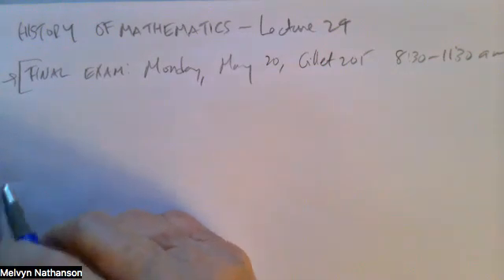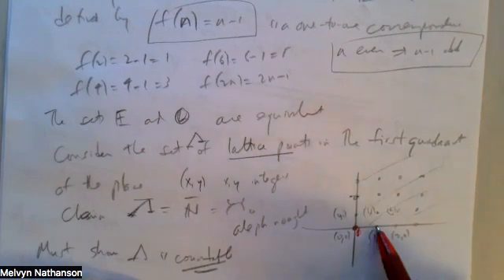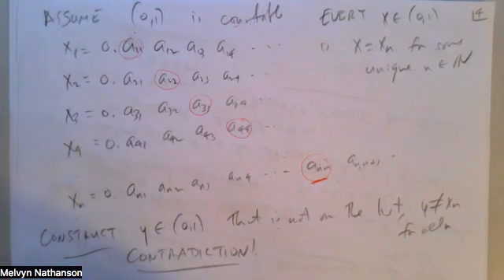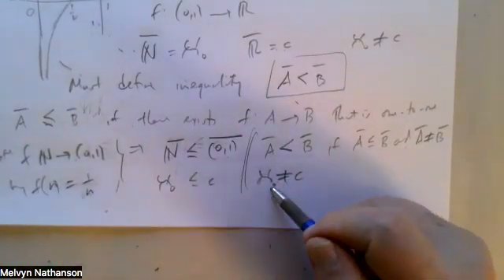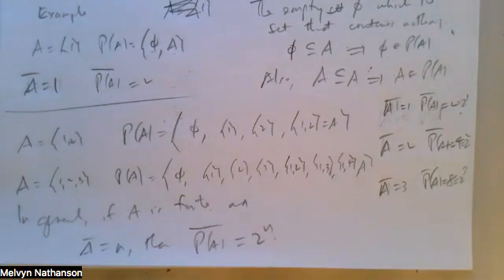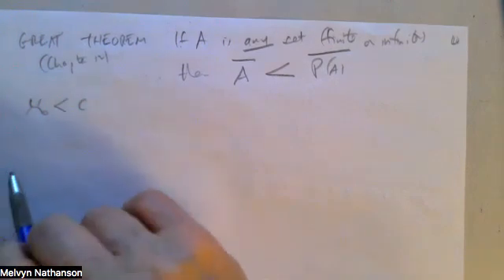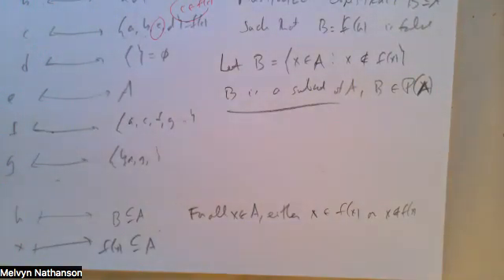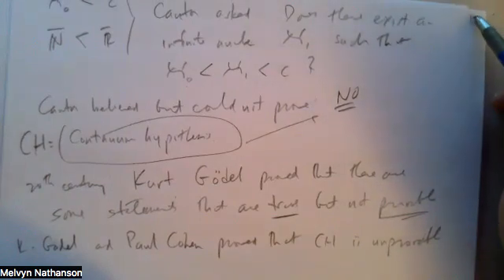History of Mathematics - Lecture 24